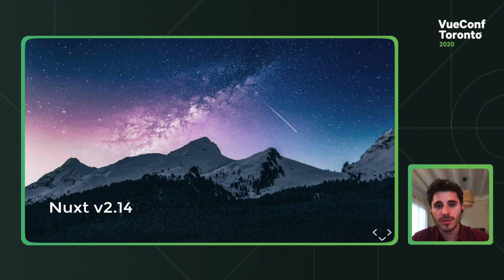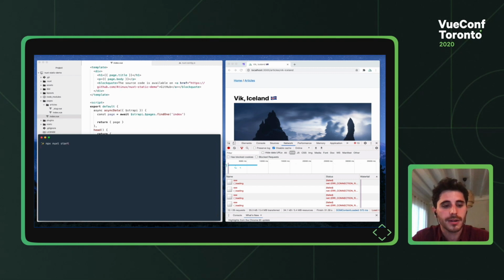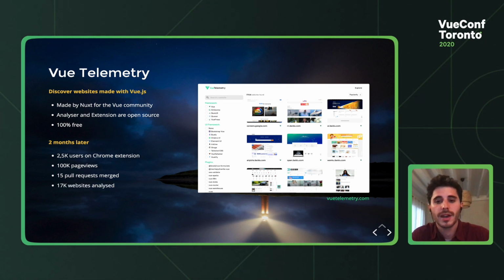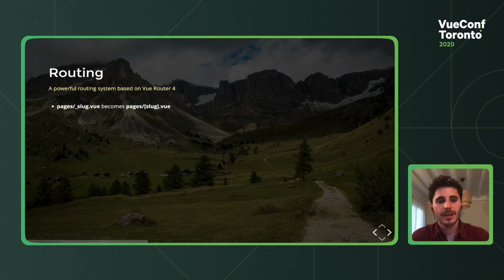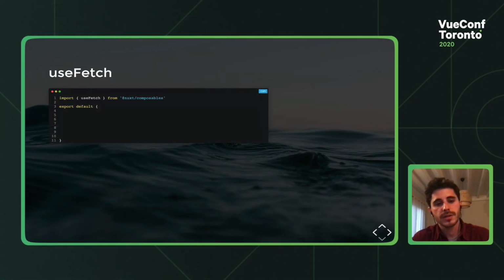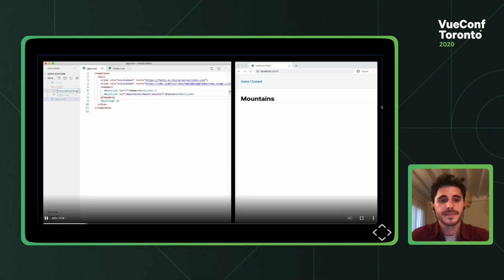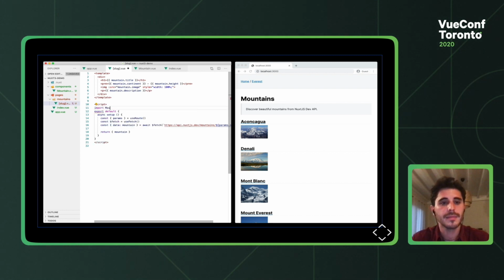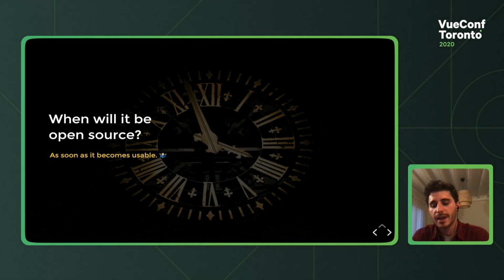The State of Nuxt - Sébastien Chopin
Sébastien Chopin, creator of Nuxt.js will explain the current state of Nuxt 2, the roadmap for Nuxt 3 and what to expect.